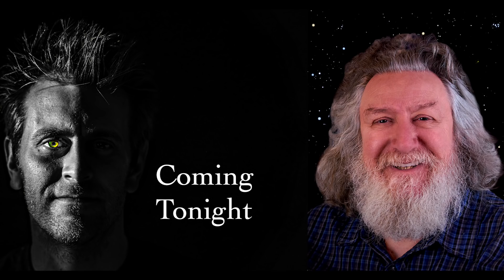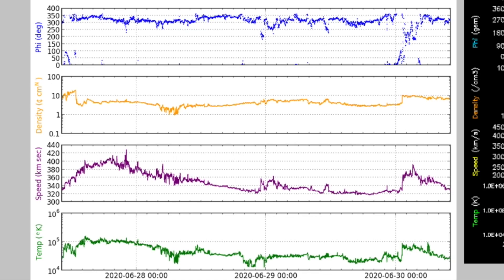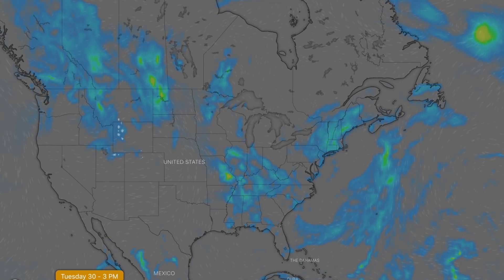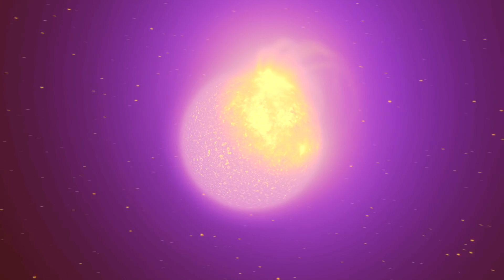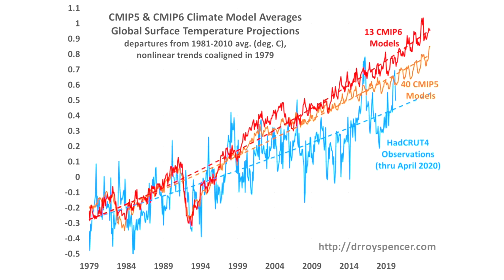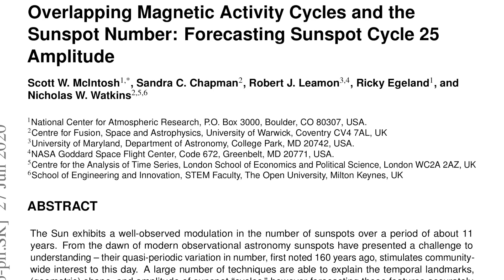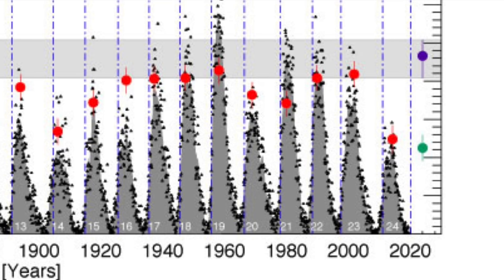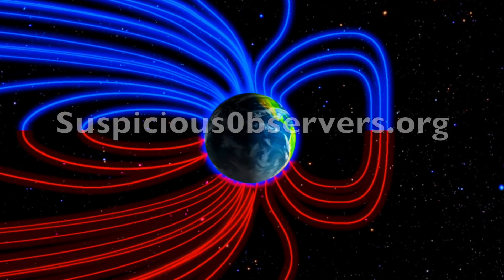Disastrous Forecast, Special Event Tonight, Ice Magnetism | S0 News Jun.30.2020